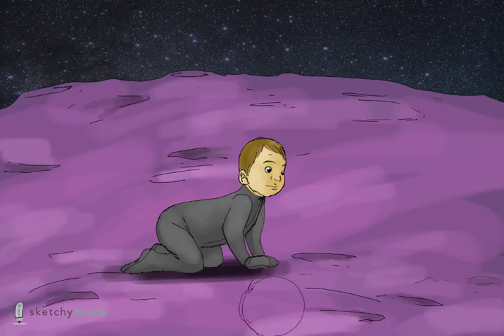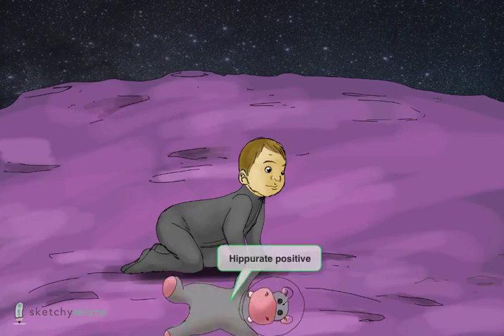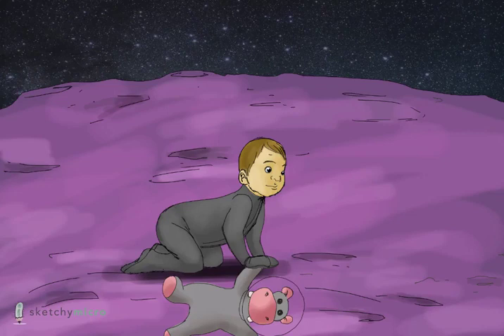Strep agalactiae Group B Strep